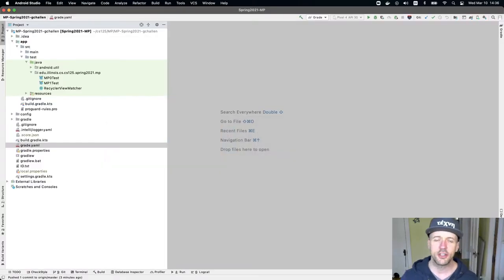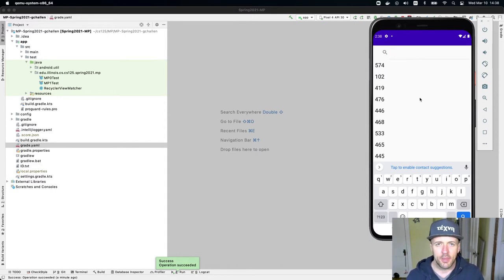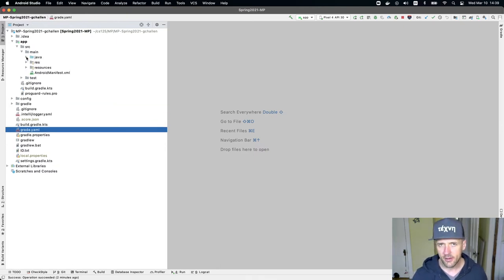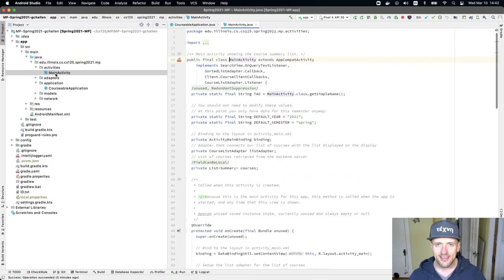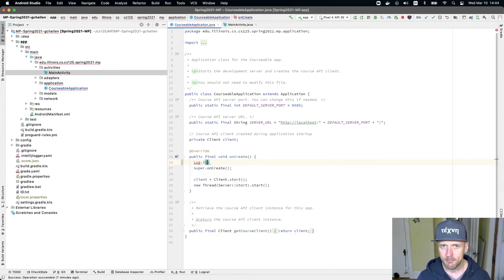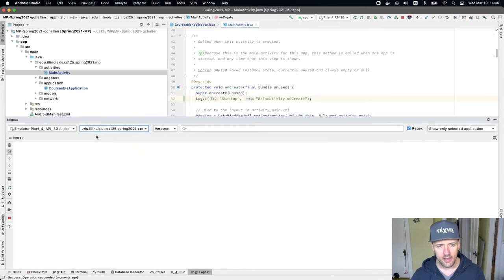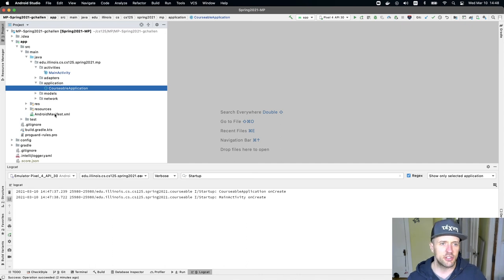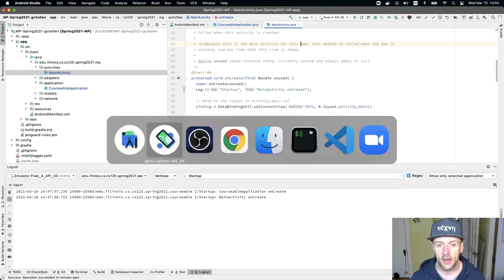CS 125 Spring 2021 MP1: App Startup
Let's explore what happens when your app starts up.